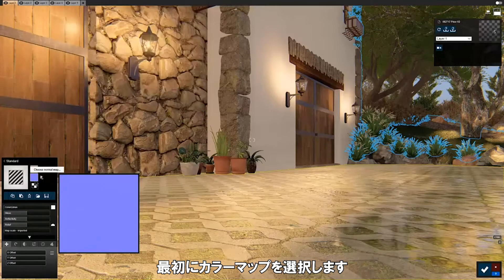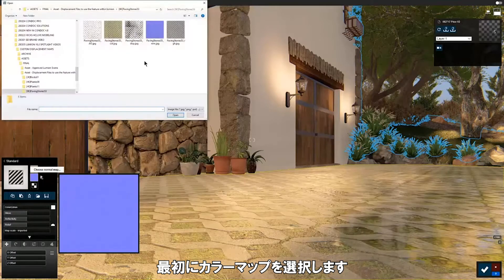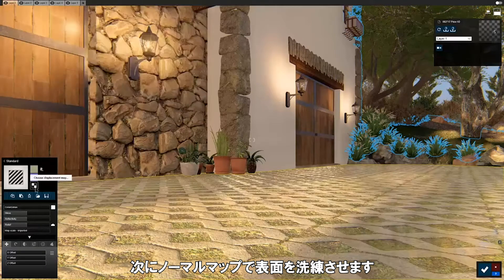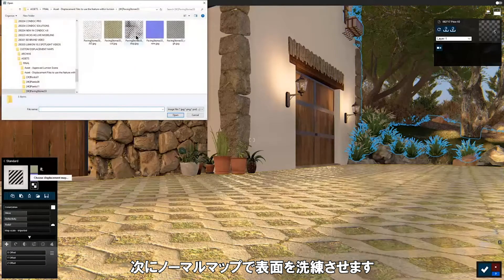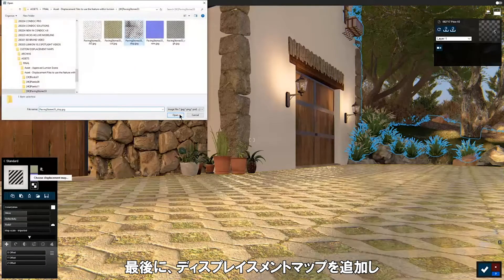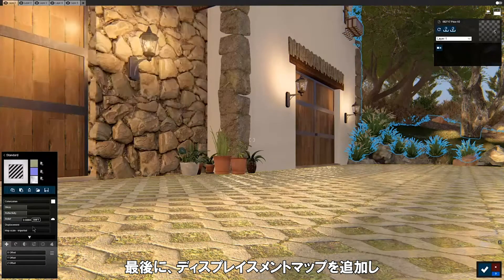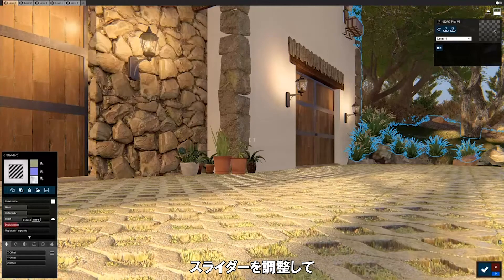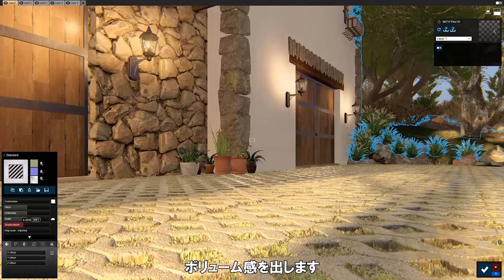Lumion10.3：カスタムディスプレイスメントマップ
マテリアルがリアルであれば、デザインが生き生きとします。Lumion 10.3では、ディスプレイスメントマップを読み込むことができるようになりました。この機能によって、建築ビジュアライゼーションを見ることはまるで実物を感じる体験となり、見る人の感情を高め、デザインした空間に引き込ませることができます。

ディスプレイスメントマップの読み込み機能を使用するには、ディスプレイスメントマップをダウンロードまたは作成する必要があります。最高のパフォーマンスを得るには、幅と高さの最大値が2,000ピクセルおよび4,000ピクセルのテクスチャ（2Kおよび4Kテクスチャ）を読み込むようにしてください。

Lumion 10は、Revit、SketchUp、ArchiCAD、3 ds Max、Rhino、AutoCAD、Vectorworks、AutoCADなど多くの3 Dモデリングソフトウェアと互換性があります。
*このチュートリアルで使用されている3DモデルのデザインはTen Over Studioのものです。